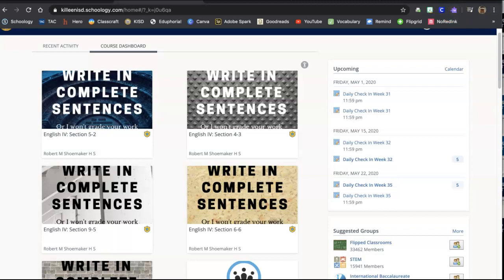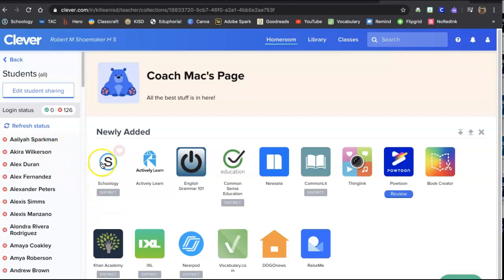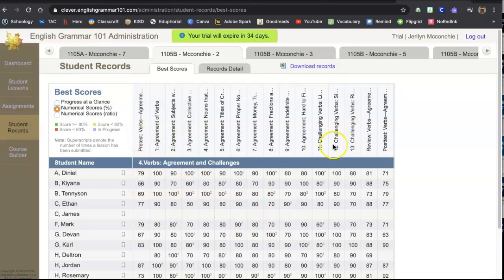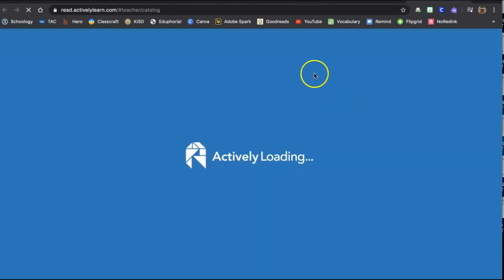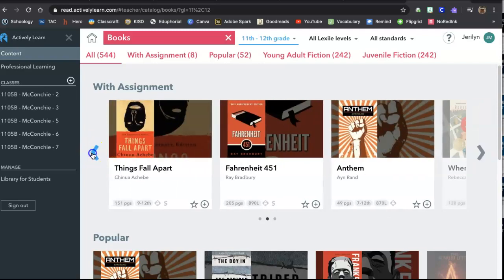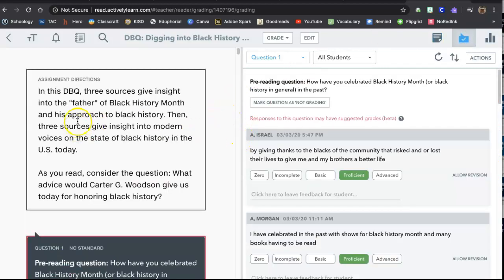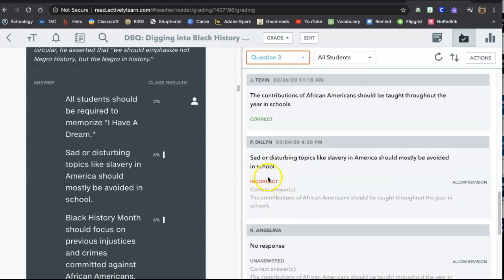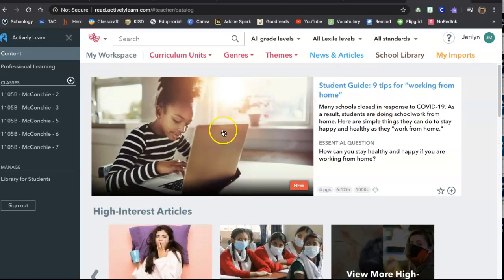Clever - Reading and Grammar apps